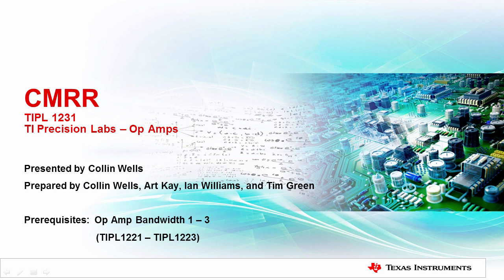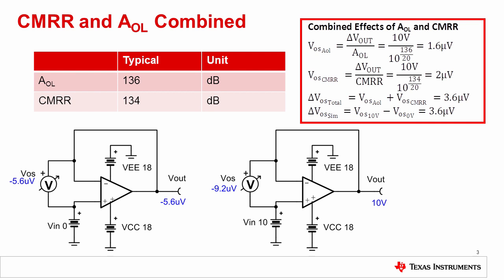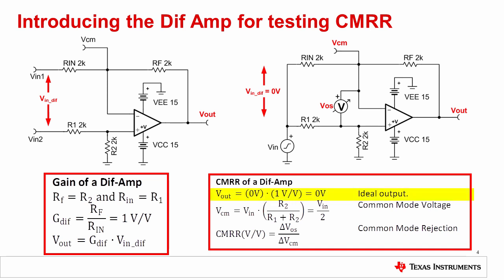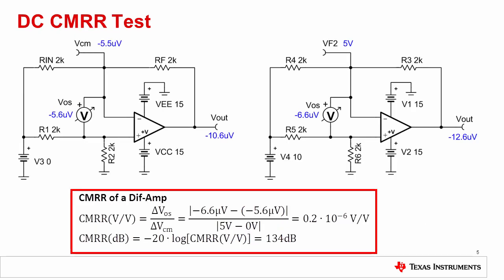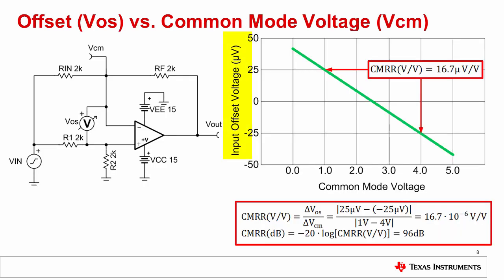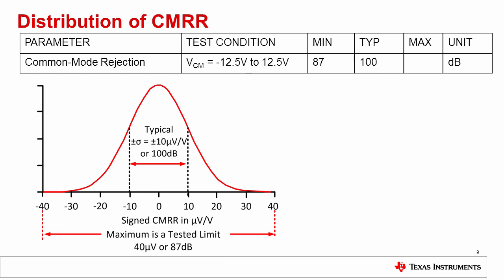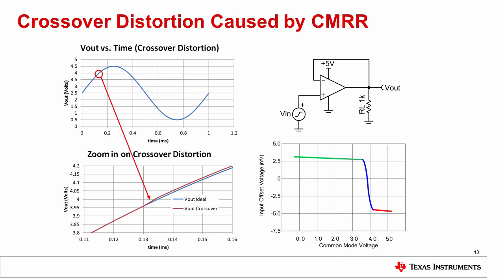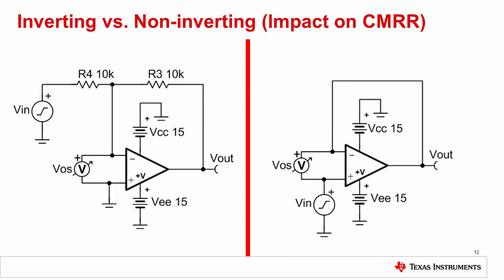TI Precision Labs - Op Amps: Common mode rejection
This TI Precision Labs - Op amps series training video discusses how changing
the common mode voltage on op amps introduces a common mode rejection error
at both AC and DC. Additional topics include how changing the input voltage
introduces open loop gain errors and methods for separating the common mode
and open loop gain errors.